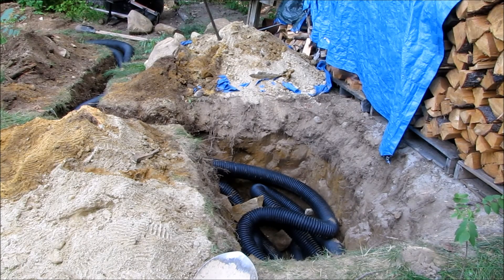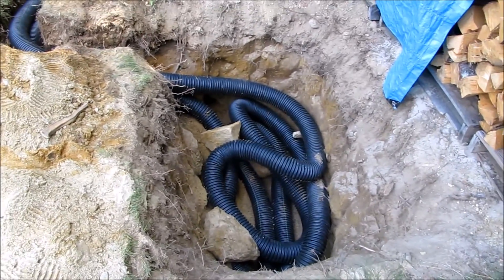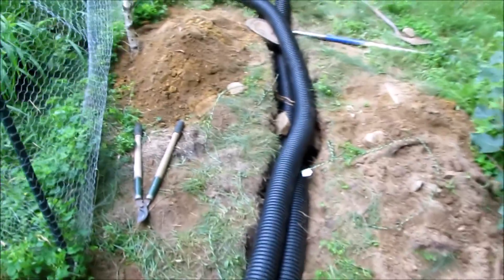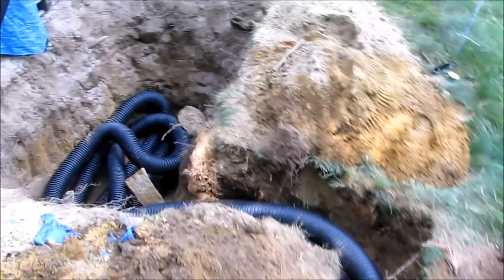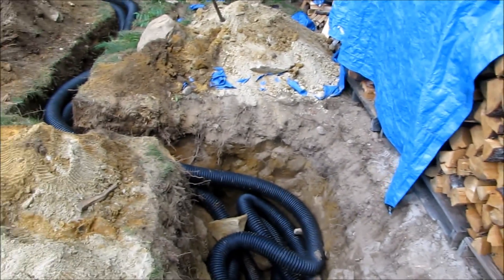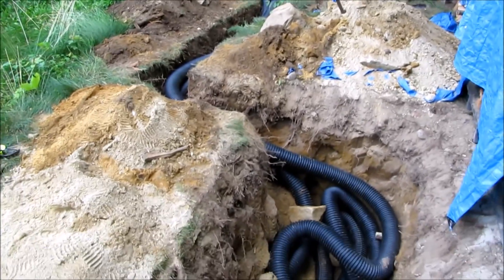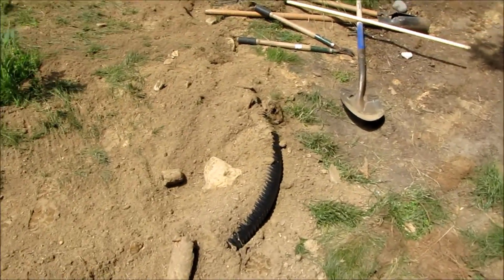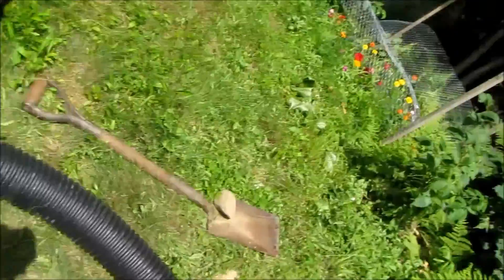Geo Thermal Greenhouse Heating Part 1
Hey guys, this is part one of how I made my own geo thermal greenhouse heating system. All homemade and a part two video will be coming out shortly.